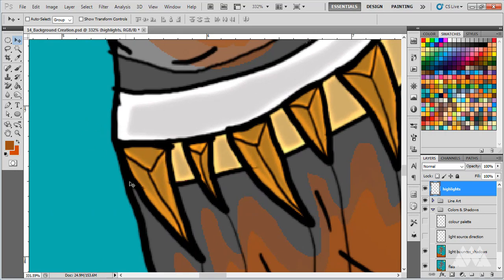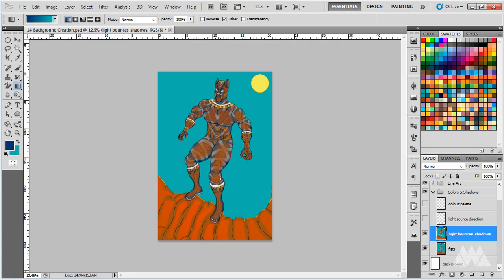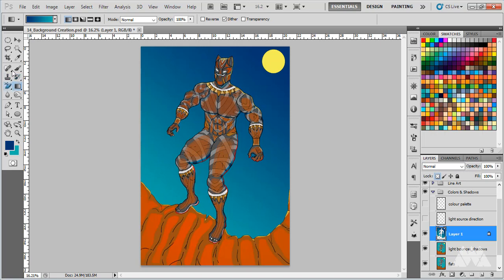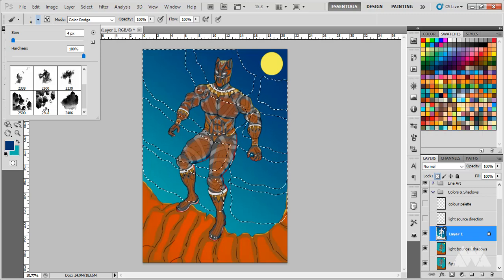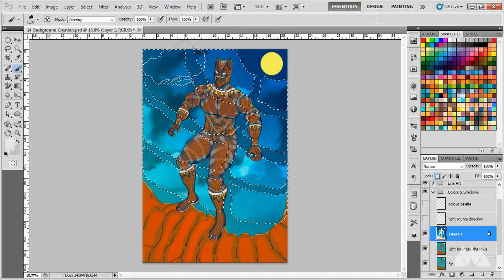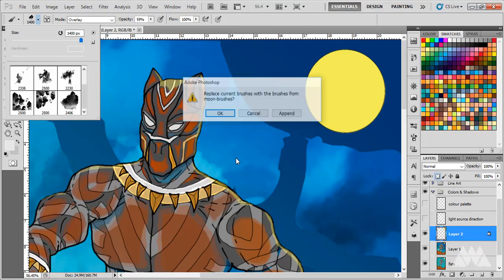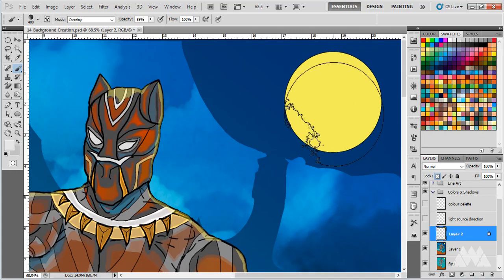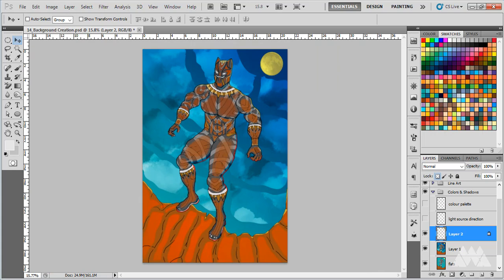AWA Creative Learner©Series - 14 Background Creation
In this lesson, the creation of the background is illustrated and explained in real-time.